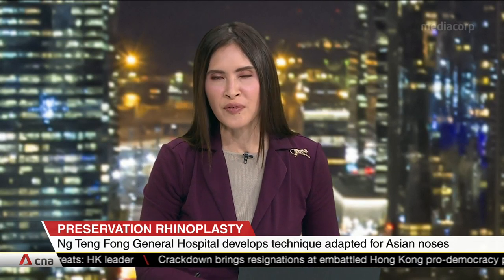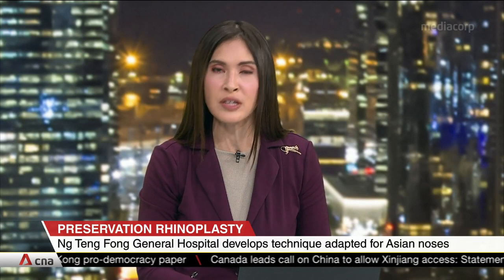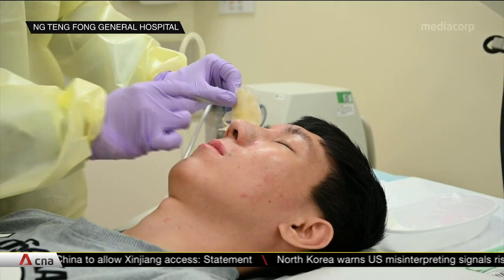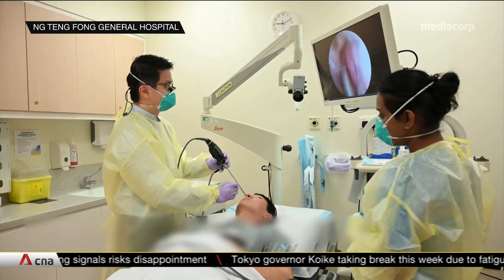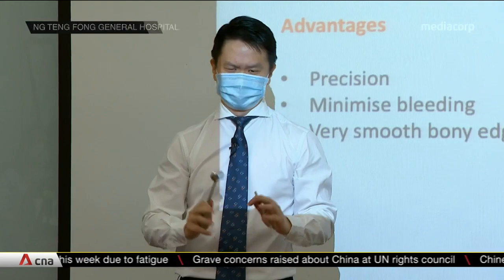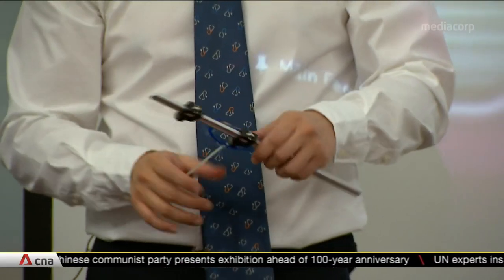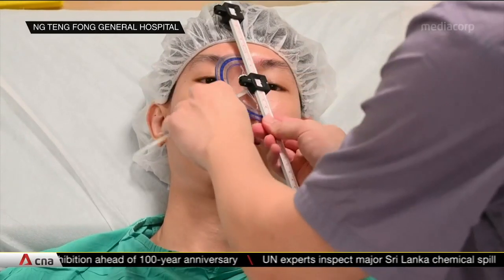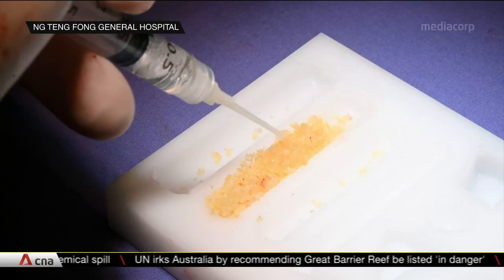Ng Teng Fong General Hospital develops surgery technique adapted for Asian noses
Singapore's Ng Teng Fong General Hospital has developed a new surgery technique for broken noses that is specially adapted for Asian noses. It uses prototypes not yet in the market, and has shown to reduce swelling and bruising post-operation.